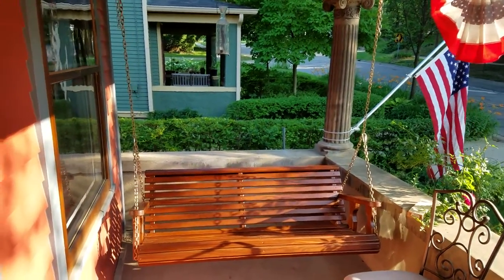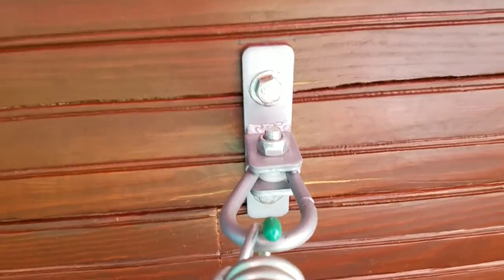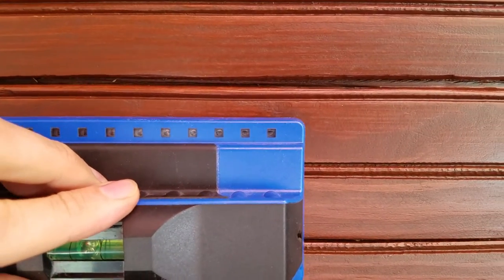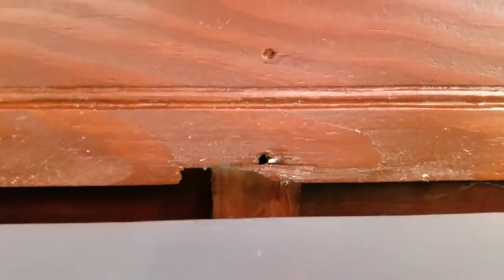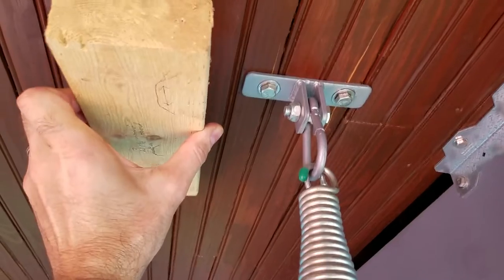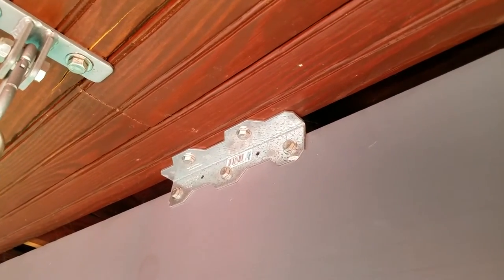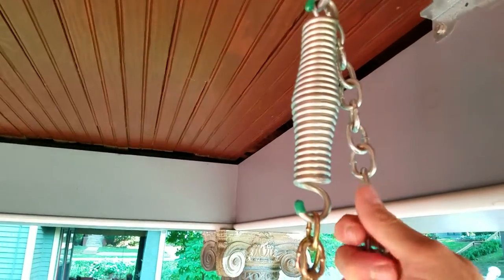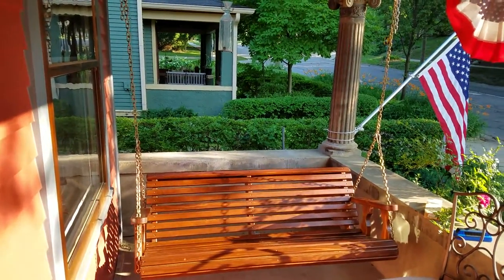How To Hang a Porch Swing | My Old House Fix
Make sure your porch swing is safely and correctly mounted to the ceiling with these simple tips from My Old House Fix. We'll show you how to hang a porch swing - finding the studs, installation, hardware, mounting, tools, and tips.

00:08 - [ Intro ]
00:20 - [ Porch Swing Setup/Overview ]
01:00 - [ Locating the Ceiling Joists with Stud Finder ]
02:20 - [ Porch Swing Placement and Hanging ]
03:45 - [ Mounting Hardware, Chains, and Springs ]
04:25 - [ Porch Swing Installation Summary ]

Our awesome Community and Directory for ALL of your Old House needs!